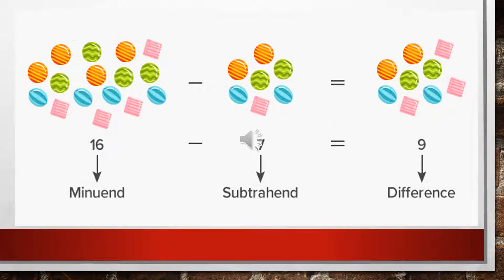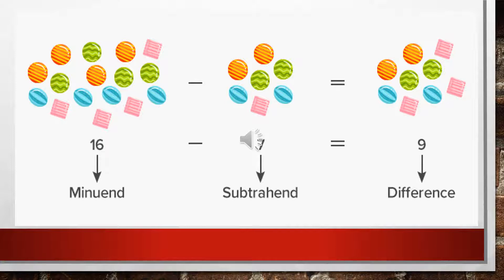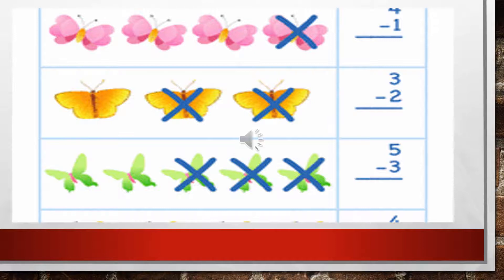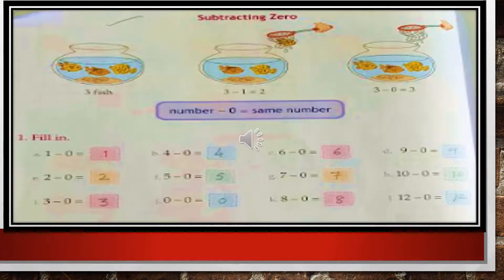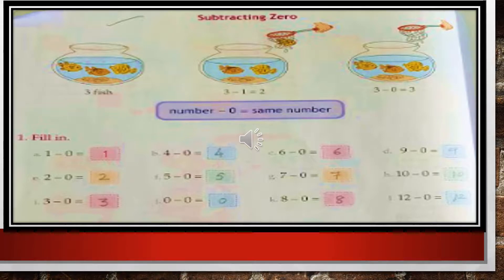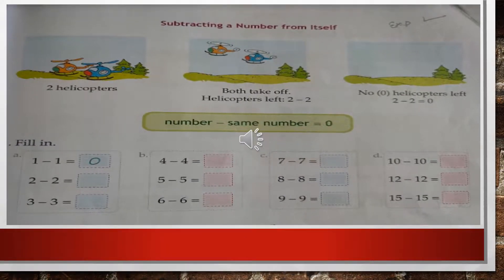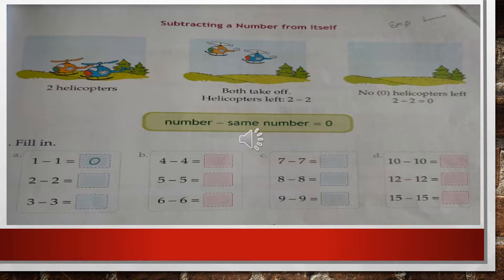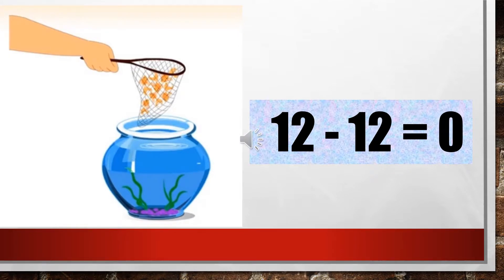Class 1, Mathematics, Page 25, Explanation by Parul Tomar